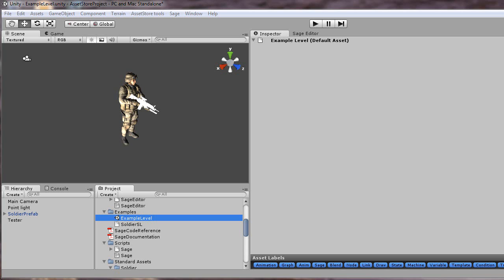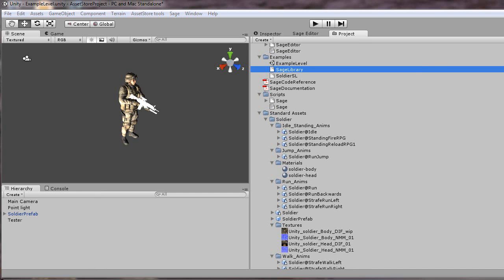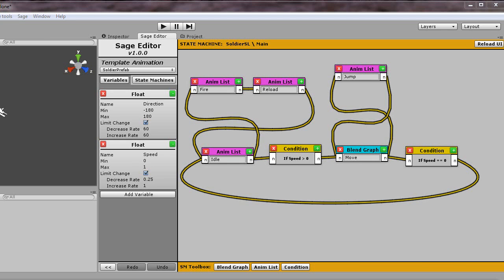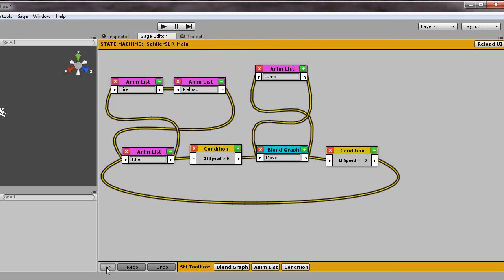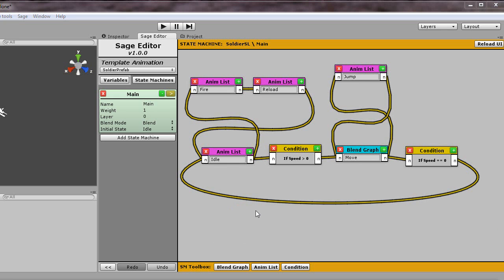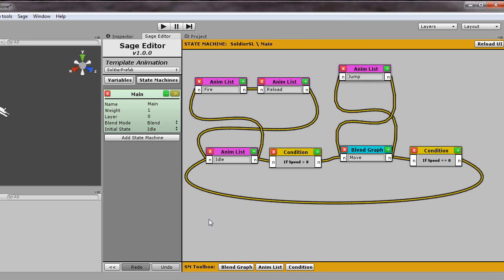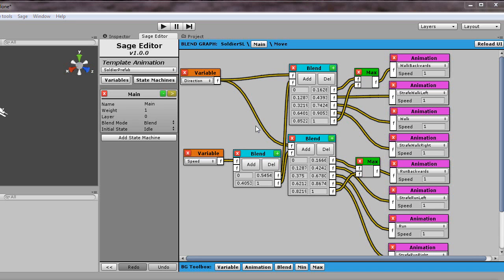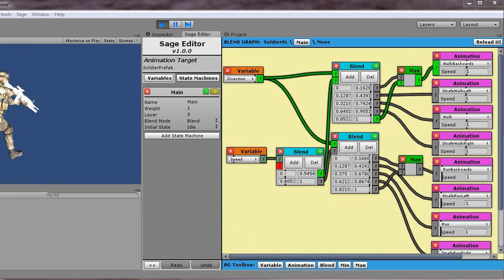Sage Intro Tutorial (OUT OF DATE)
[PLEASE NOTE] THIS VIDEO IS OUT OF DATE AS OF SAGE 1.3.0. SEE THE NEW VIDEO

This is the first video in the tutorial videos for Sage, which is a State Machine and Blend Graph System and Editor for Unity 3d!  More information can be found on our